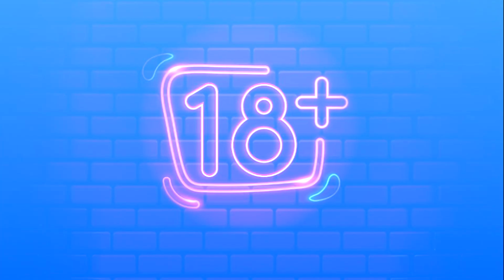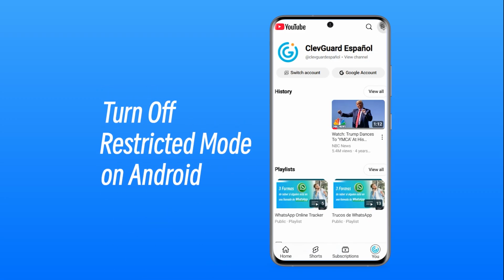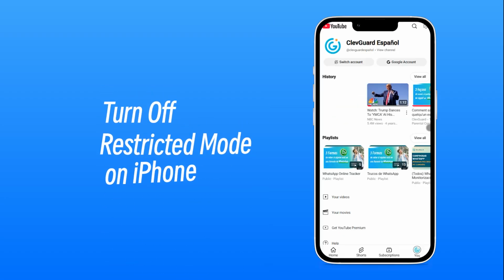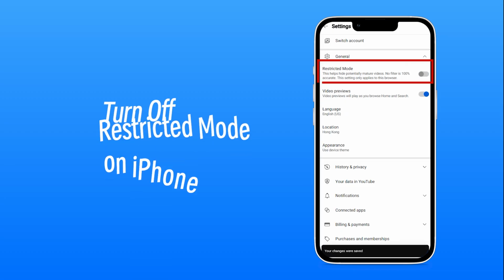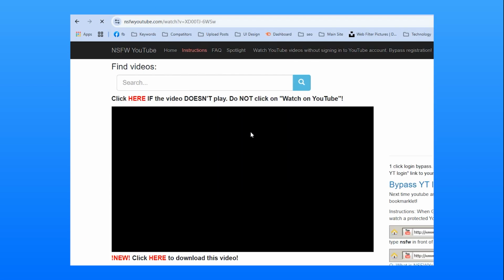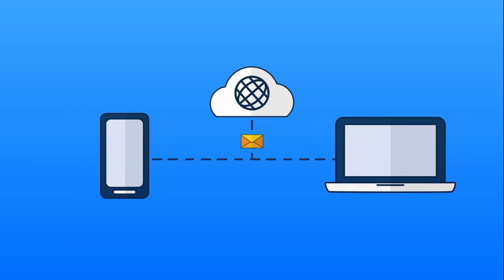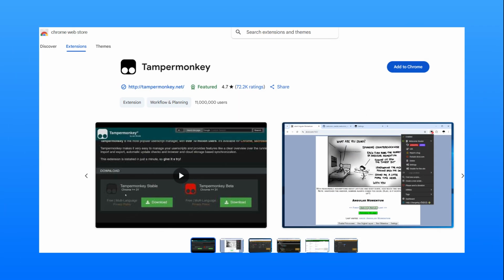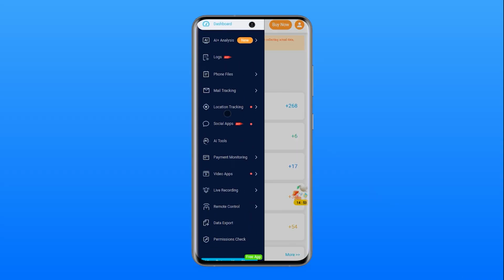4 Ways Kids Bypass YouTube Age Restriction 😱| Even not login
🔞 Do you know your child might be bypassing YouTube’s age restrictions?
With just a few tweaks, kids can easily unlock NSFW or mature videos on YouTube — even without signing in. In this video, we’ll show you 4 common methods children use to bypass restrictions — and how you can stay one step ahead as a parent! 🙅‍♀️📵
👀 Here’s what we’ll cover:
1️⃣ Turn off Restricted Mode on Android & iPhone
2️⃣ Use NSFW YouTube mirror sites
3️⃣ Use proxy services to access blocked content
4️⃣ Install browser extensions like TamperMonkey
⚠️ These tricks are shockingly easy — and most kids already know them.

💡 Worried about what your child watches online?
With KidsGuard Pro, you can:
✔️ View YouTube search & watch history
✔️ Receive alerts for suspicious keywords

👨‍👩‍👧‍👦 Protect your child’s online experience and build digital trust the smart way!